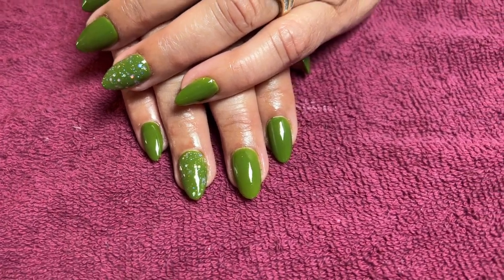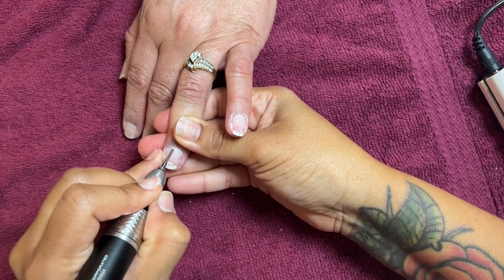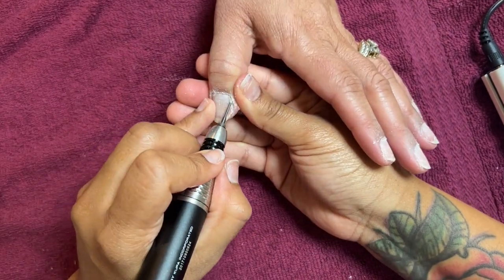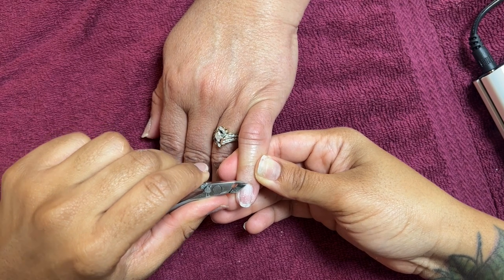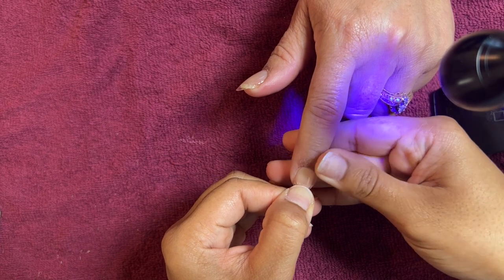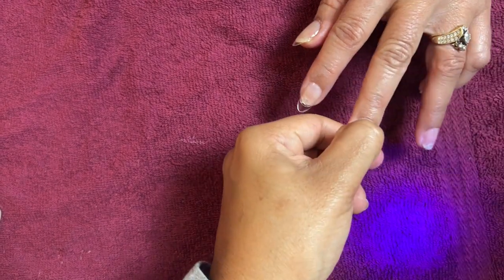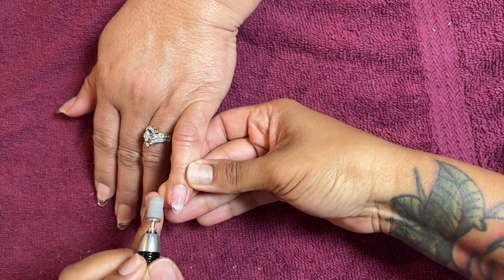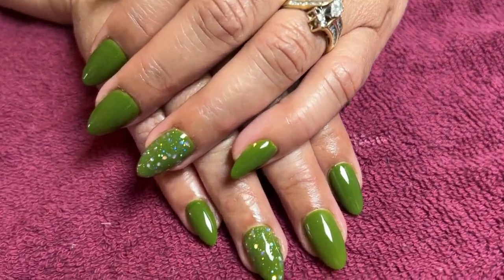Watch Me Work | Apres Gel X Almond Short | Let's Get into the Holiday Spirit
***Open Here***(Watch in HD)

Hey guys. Let's get into the Holiday Spirit with these green and sparkle apres gel x nails.  Let me know what else you would like to see! XoXo Adine

Equipment

Camera: Canon iPhone 13